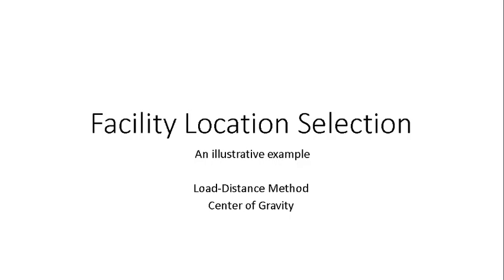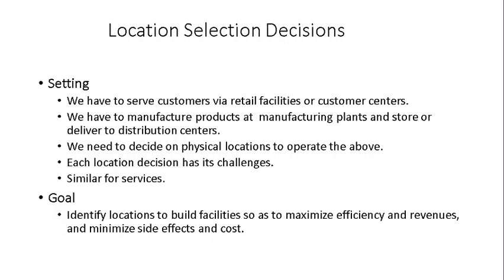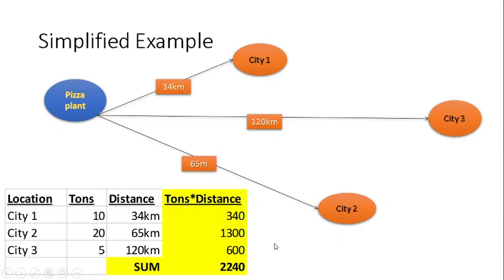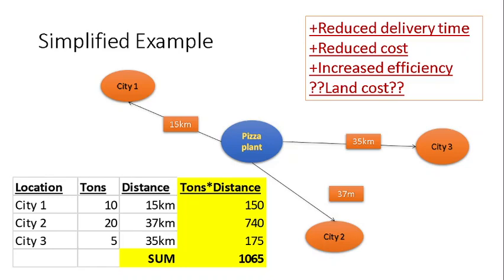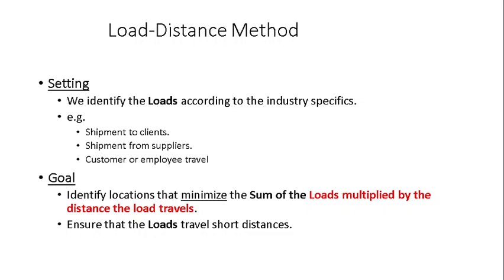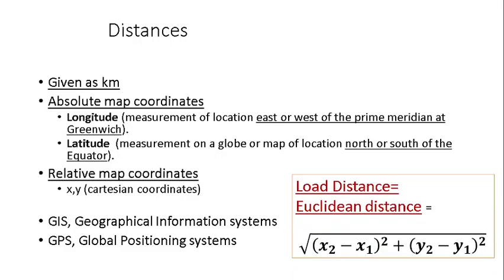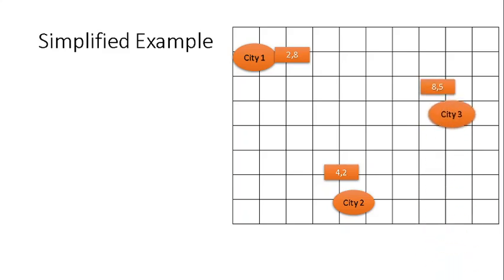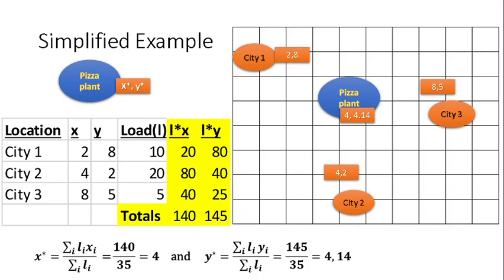Location selection / Center of Gravity method / Load distance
Location selection / Illustrative example of Center of Gravity method / Load distance